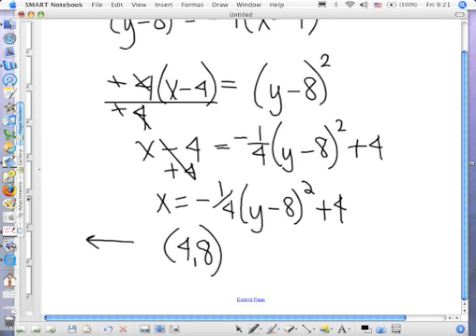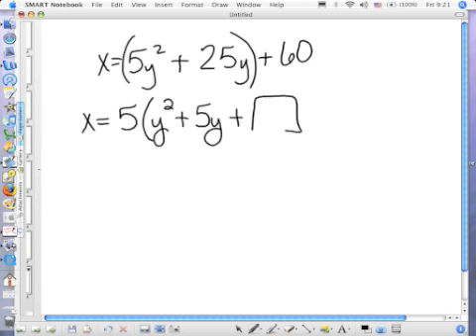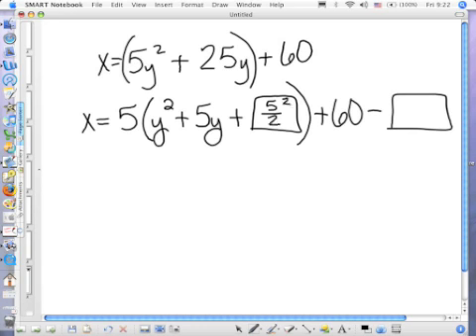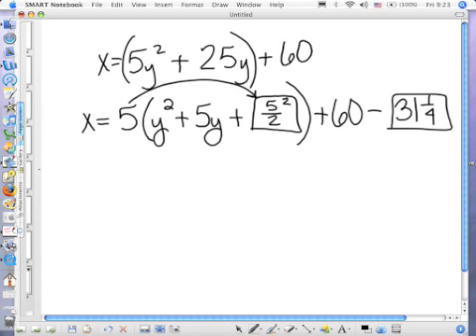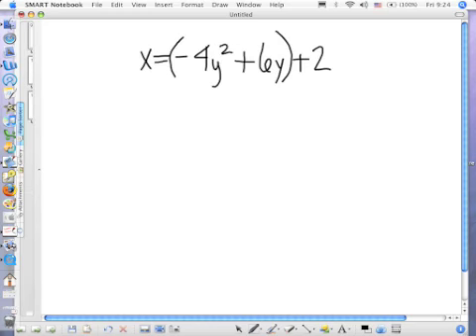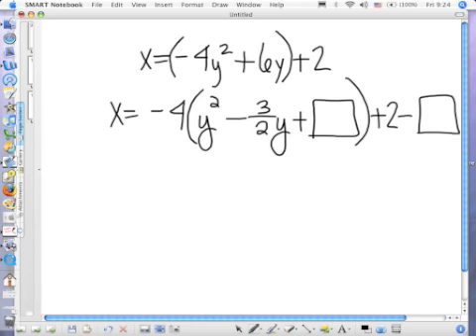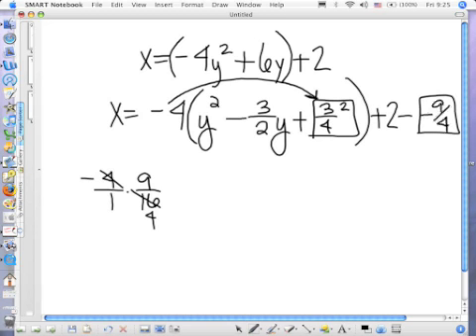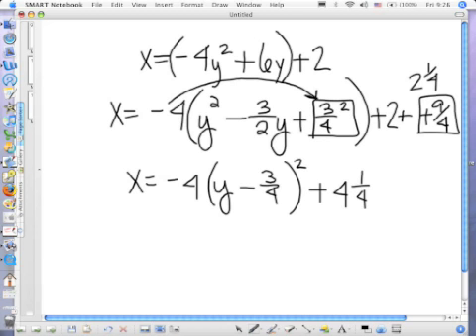Parabola Homework Review Pt 2